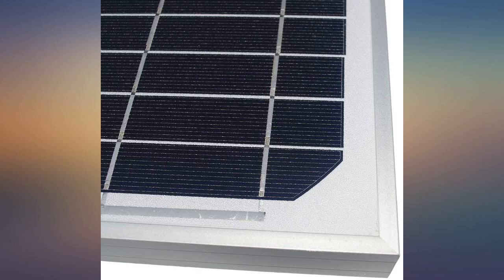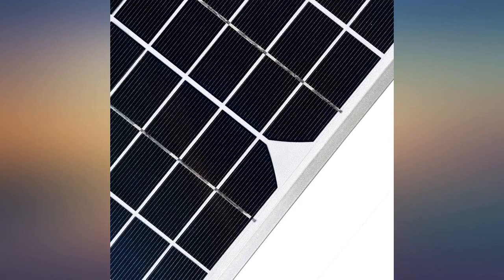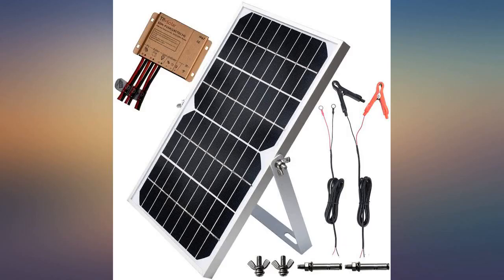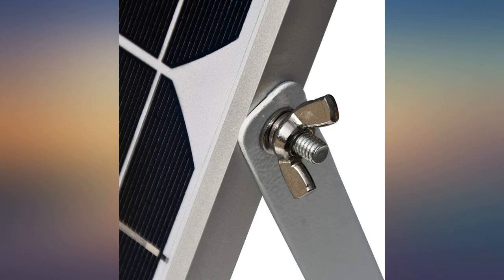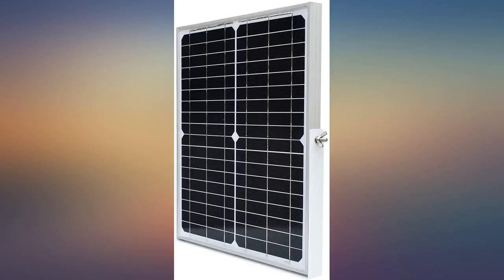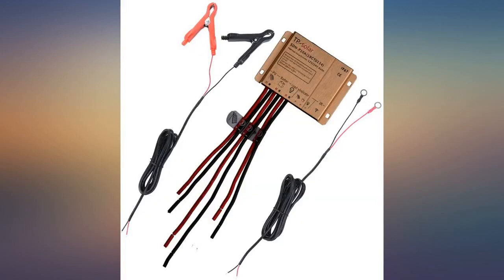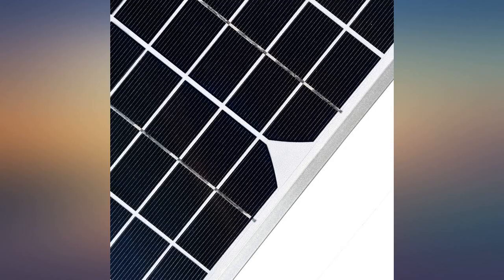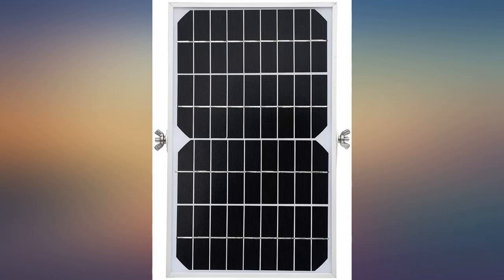Use Solar power, Off Grid Power Solar Panel Kit 20W 12V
free to check more comparable items will show up on your right side of the screen.